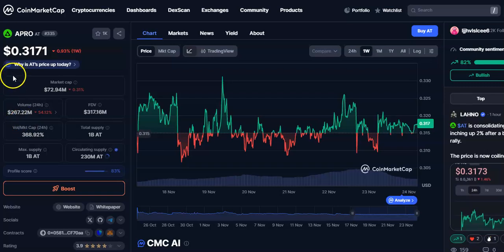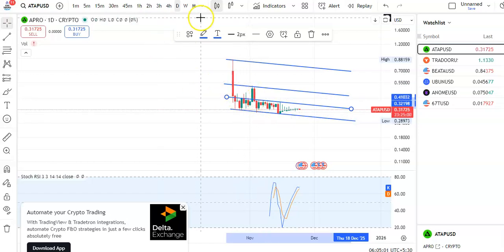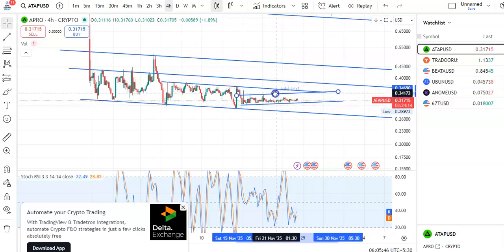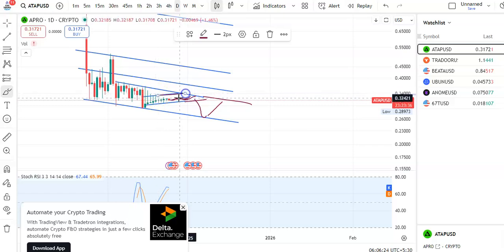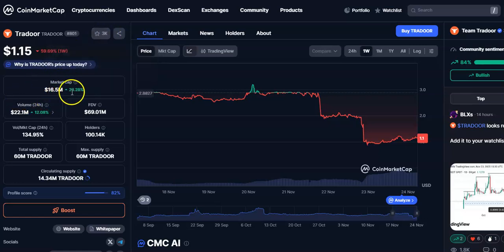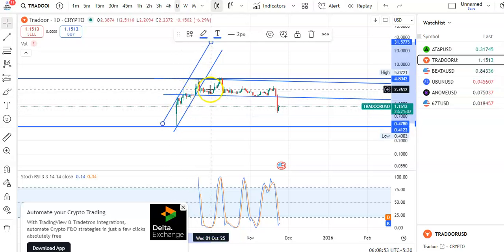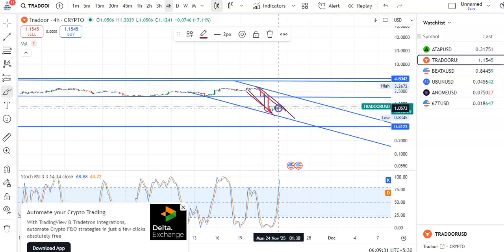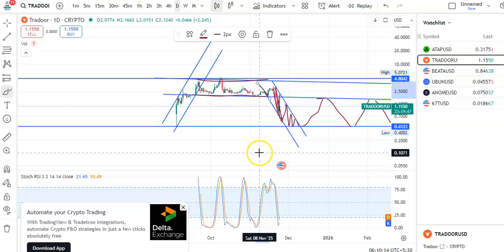Watch APRO and TRADOOR Charts Deep Analysis 🌙 📊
APRO is a community‑driven token that powers a decentralized marketplace for digital art, allowing creators to tokenize and sell their work while earning rewards. The project emphasizes low fees, fast transactions, and strong governance participation for holders. TRADOOR, on the other hand, is a utility token that fuels a cross‑chain trading platform, enabling users to swap assets across multiple blockchains with minimal slippage. It focuses on security, liquidity incentives, and a user‑friendly interface for both beginners and experienced traders. Together, APRO and TRADOOR combine creative empowerment with robust trading infrastructure, offering users a vibrant ecosystem of artistic expression and opportunity.

🌟 For paid promotions and collaborations, reach out via :
Telegram (@STARTRADINGFRIEND). 🌟

🔻 Timestamps:

00:00 – Introduction
00:30 – Price Analysis 📉
00:35 – Key Support & Resistance Levels
02:44 – Latest Chart Breakdown 📊
03:00 – Key Support & Resistance Levels
05:00 – Conclusion

💡 Why Watch?